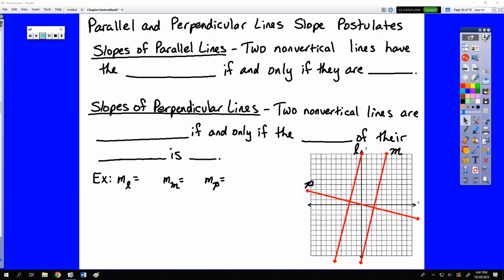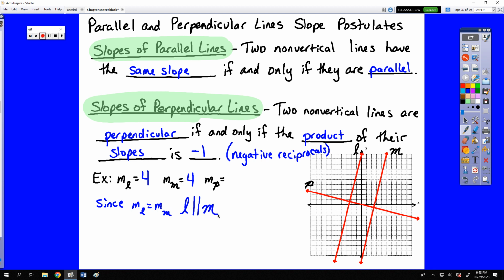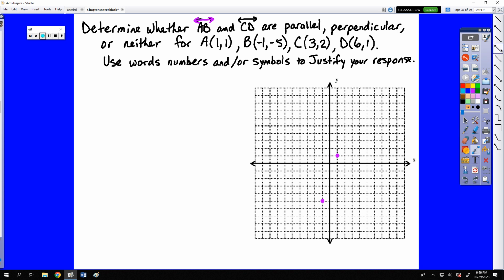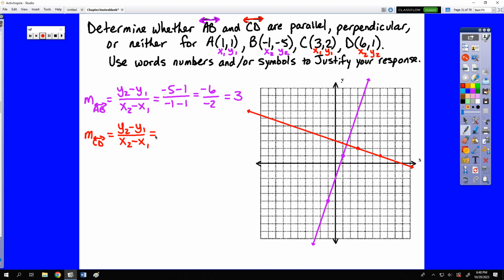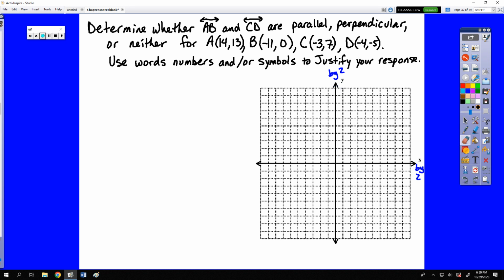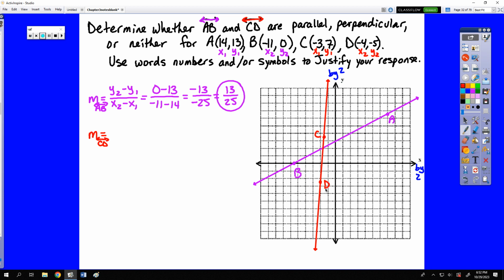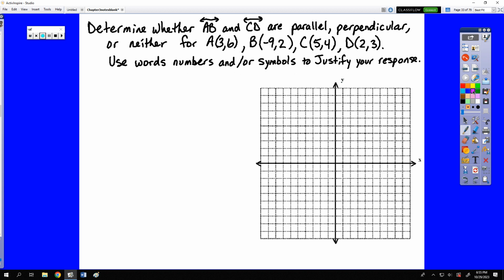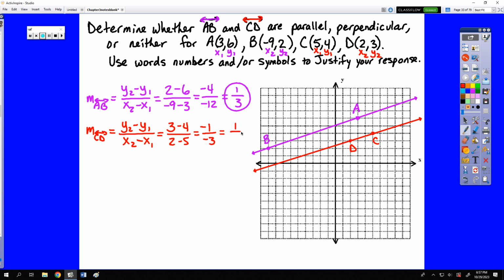Chapter 3 Section 3 Slope 2 of 2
Covers how to use slope to figure if two lines are parallel or perpendicular